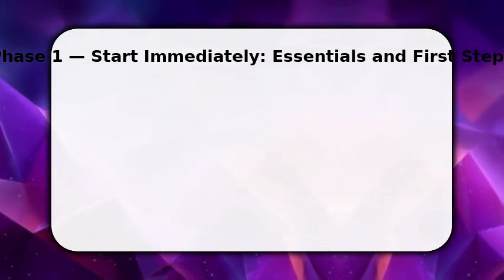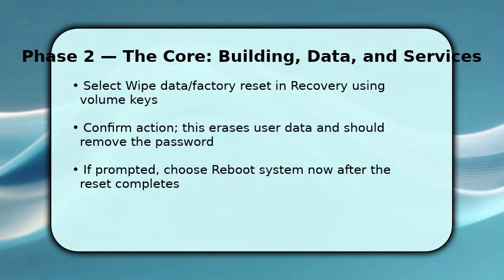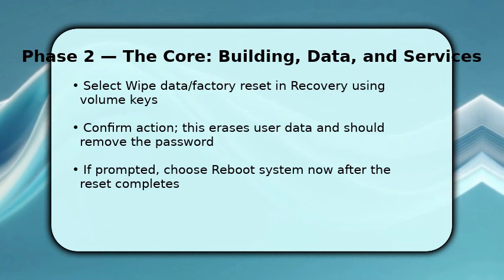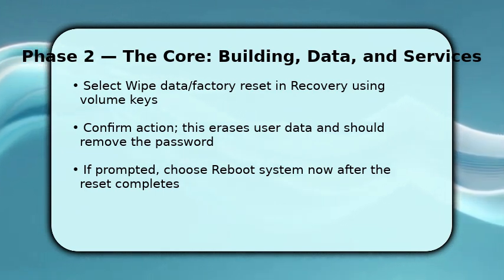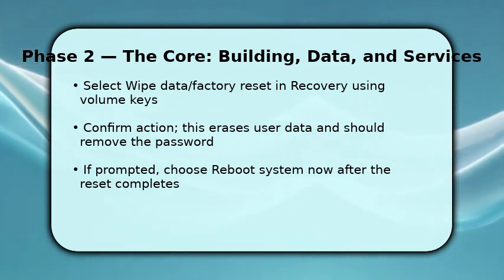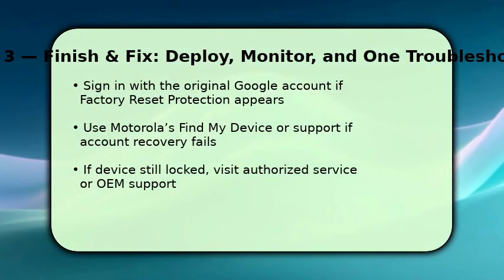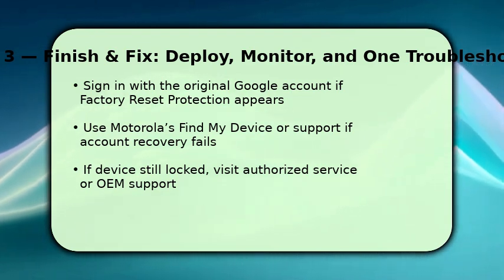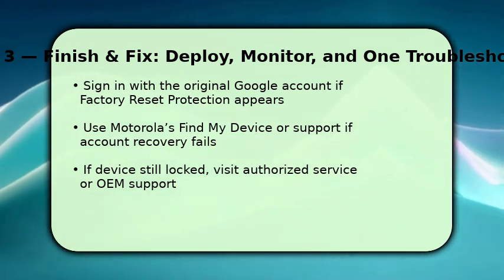How to Remove Password Moto Mobile - Step by Step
How to Remove Password Moto Mobile - Step by Step | 🔒 Surfshark VPN Deal — Stay private and secure. $1.99/mo + 3 Months Free ▸

Learn the step-by extricate your device from Password Moto, a common issue faced by Android users. This video guide provides clear instructions on how to remove or reset password protection without data loss.

remove Password Moto, Android lock screen removal, reset mobile passcode, password unlocking method, Passwordless Android access, passcode recovery guide, how to bypass password on phone